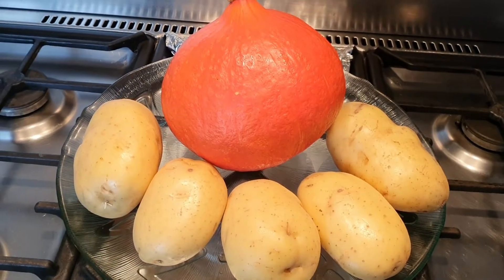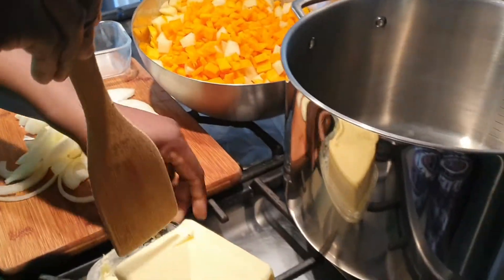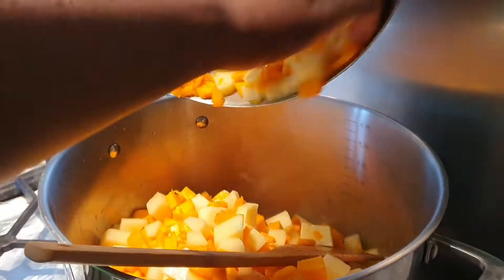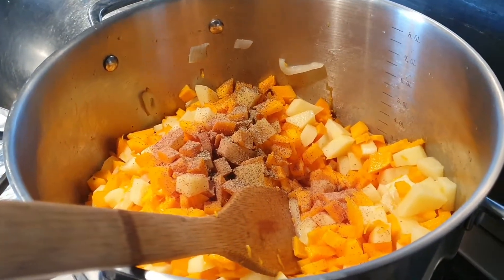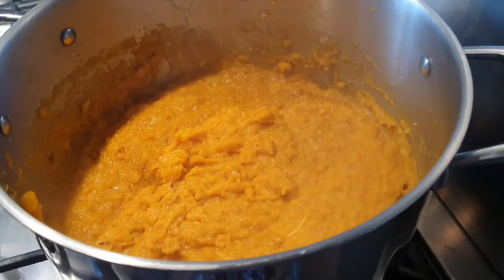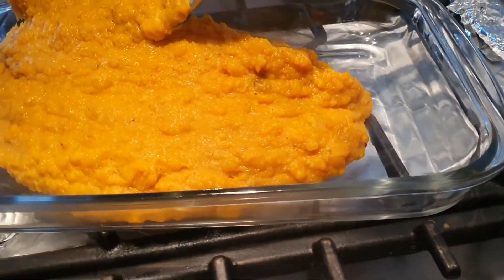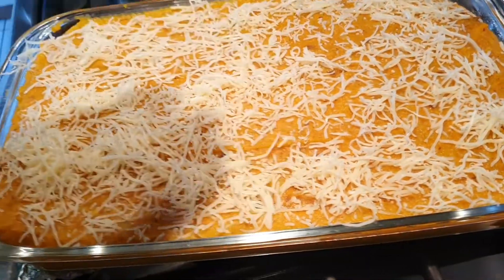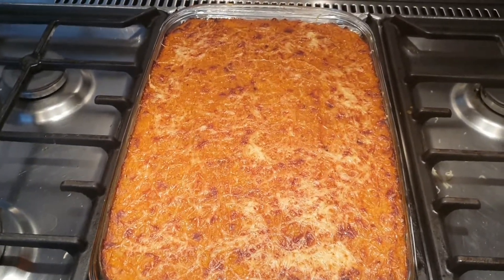COMMENT FAIRE GRATIN DE POTIMARRON ET POMME DE TERRE 🥔